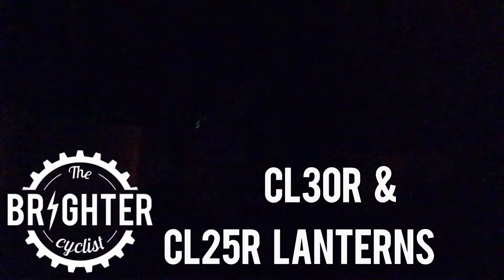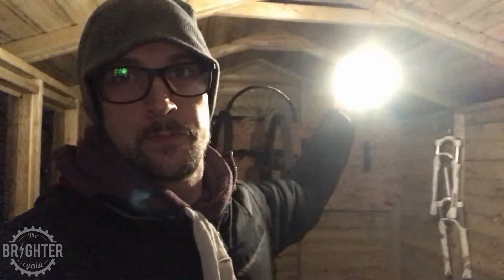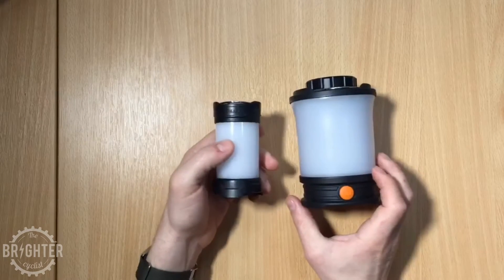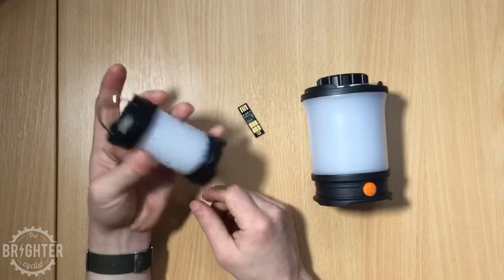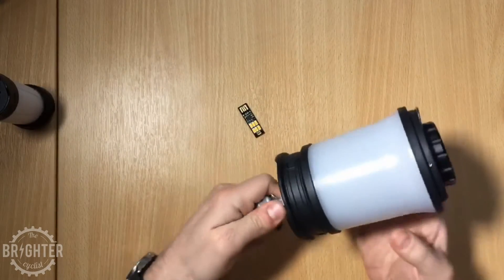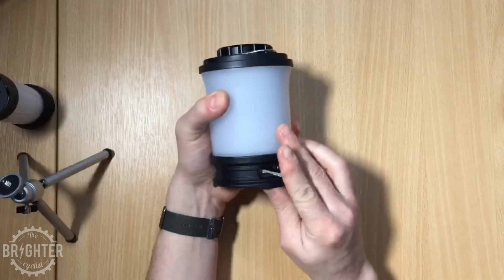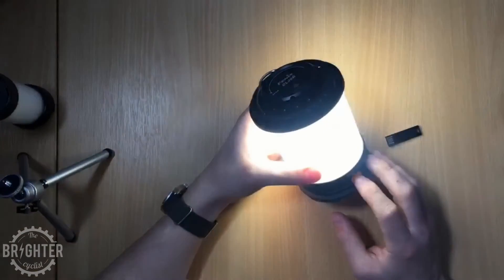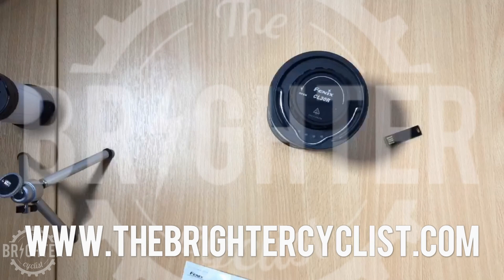Fenix CL30R & CL25R camping lantern review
Light was supplied by Fenix for review